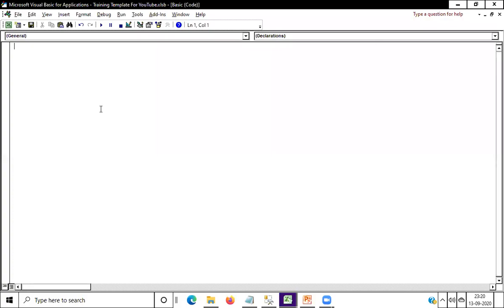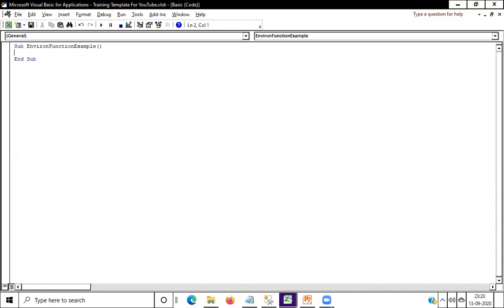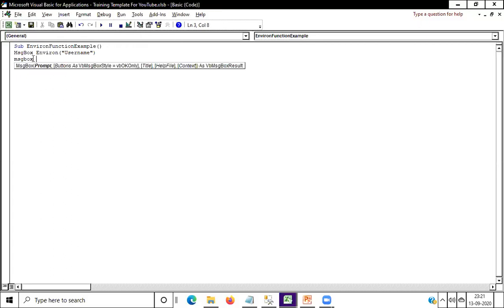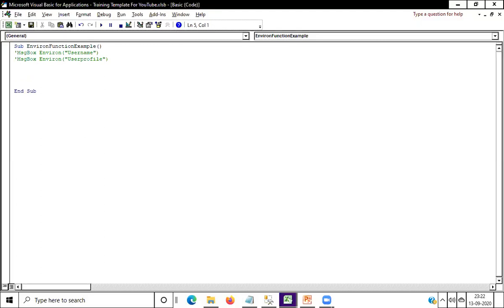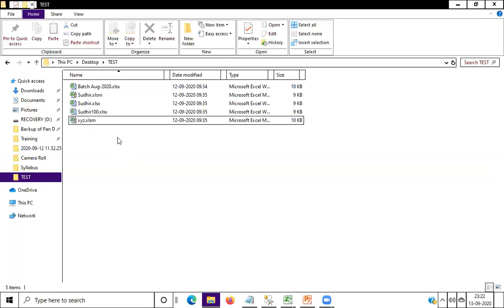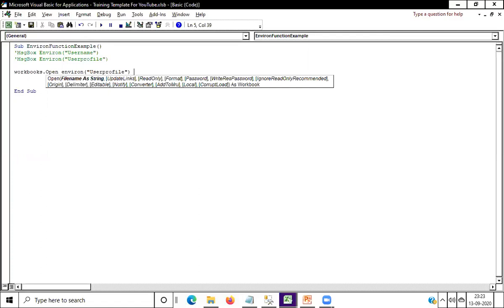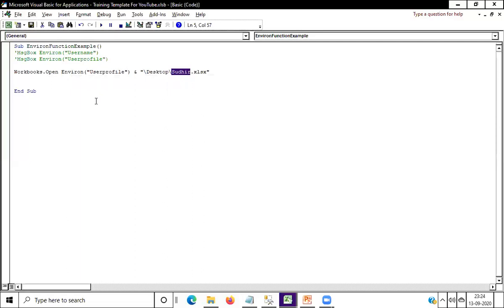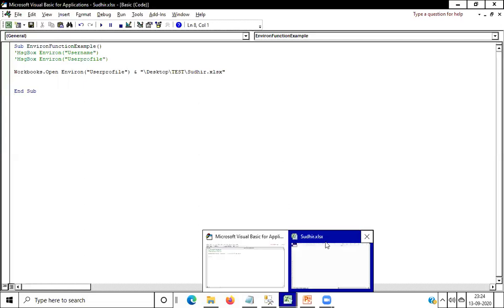VBA Tutorial Class 4 Environ Function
This channel will give you understanding of analytics, data science, reporting. You will get expert level knowledge of Advance Excel, VBA, SQL, Ms access, Tableau, Power BI, SSRS, SSIS, SSAS, Data Science with R and Python.